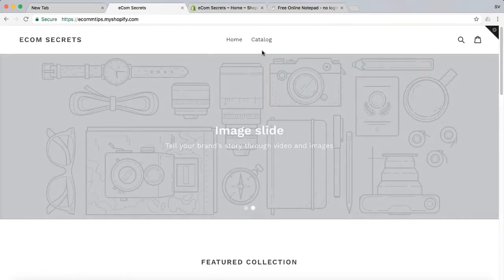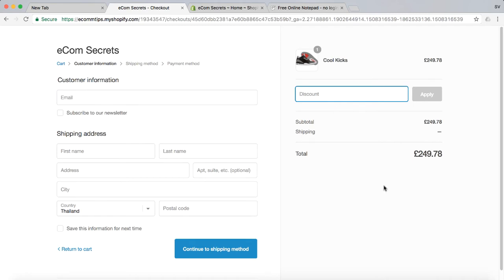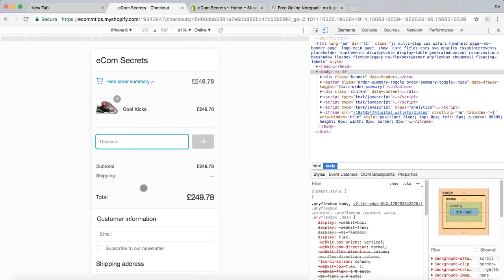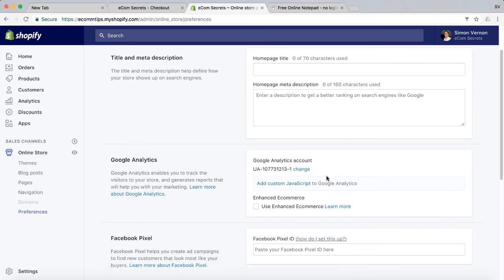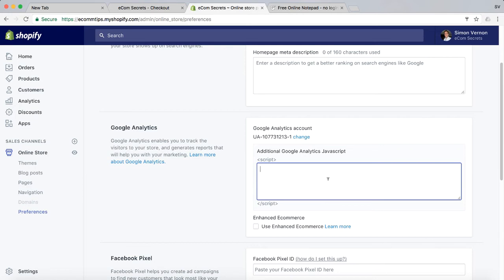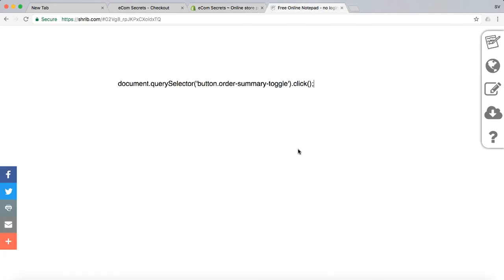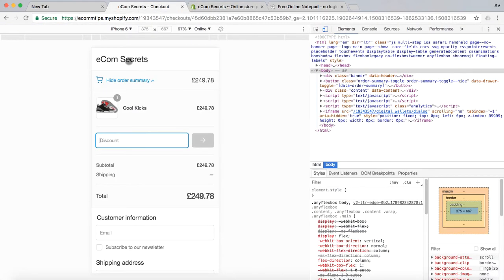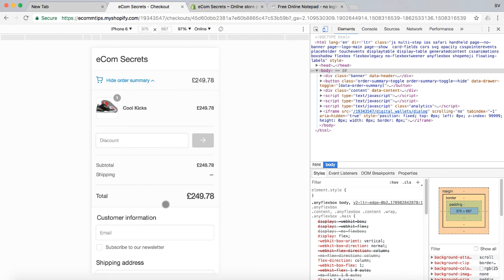Tip: Increase Mobile Conversions in Shopify with This 1 Small Change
In this video, you will learn how to make one small simple change to the Shopify checkout page for mobile to increase conversions.

The code used in the video:

document.querySelector('button.order-summary-toggle').click();

UK Drop Shipping & eCom Facebook Group